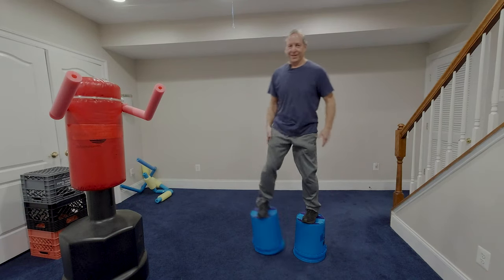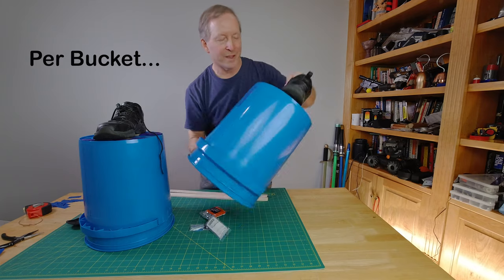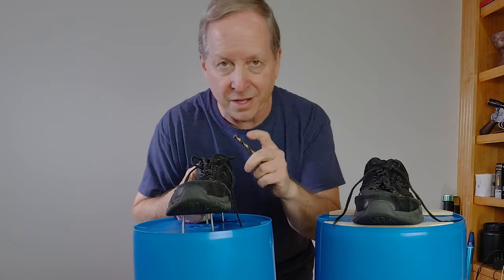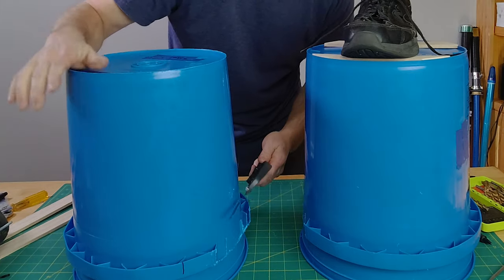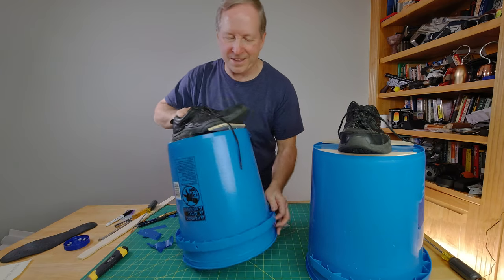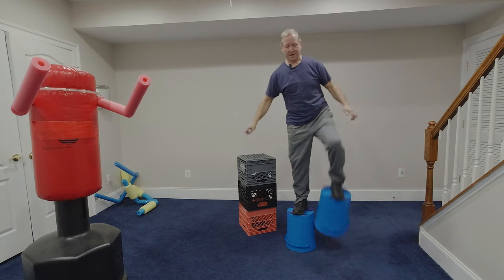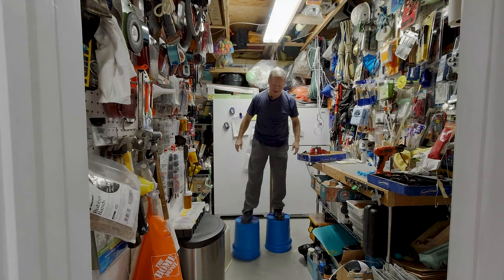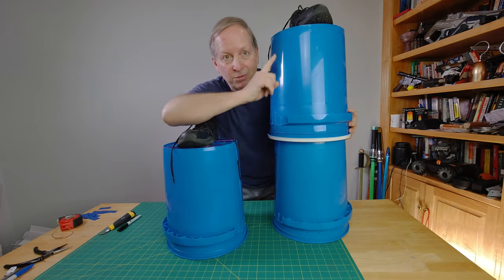15-Inch DIY Bucket Stilts Made for Around $7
Raise yourself to new heights in these fun, lightweight, and stable to walk in but also practical stilts. All the supplies are easy to find and assemble.